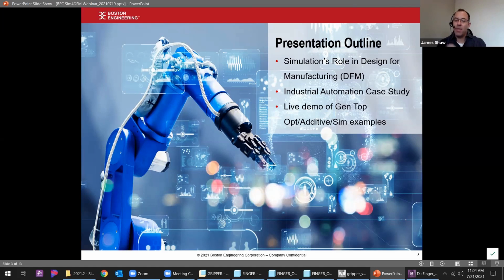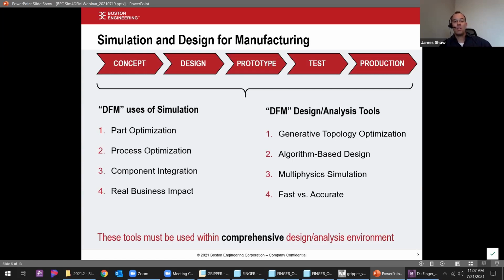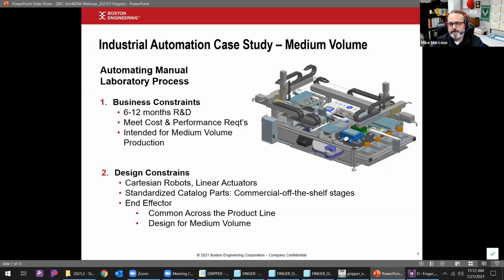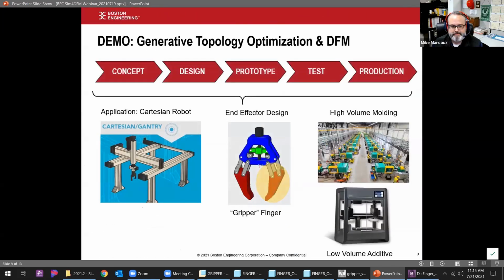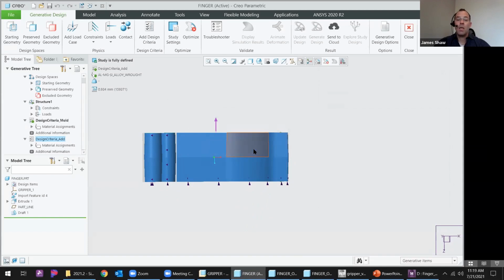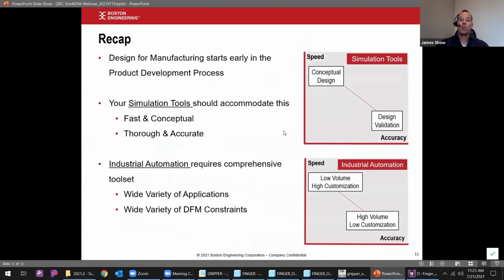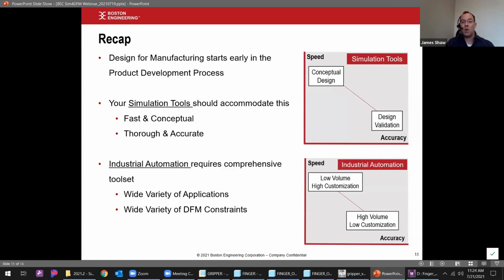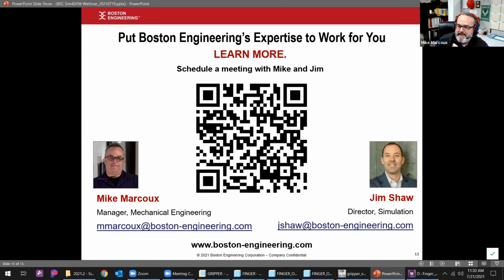Simulation and DFM Boston Engineering Webinar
Simulation and Design for Manufacturing (DFM)